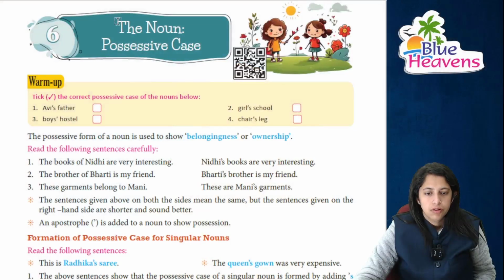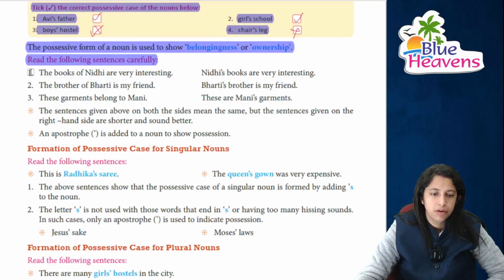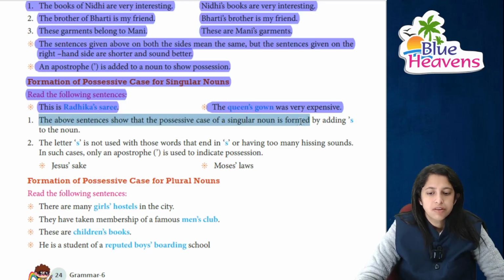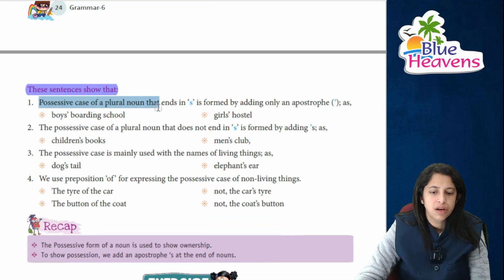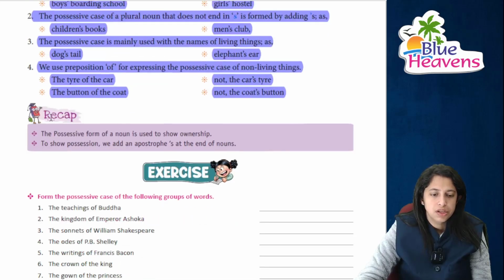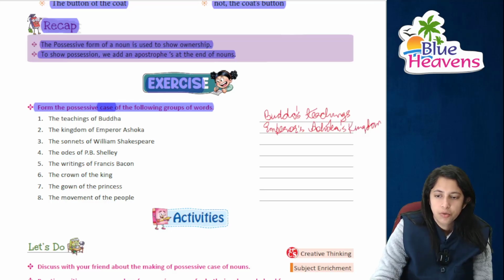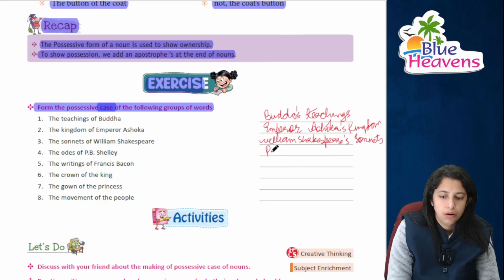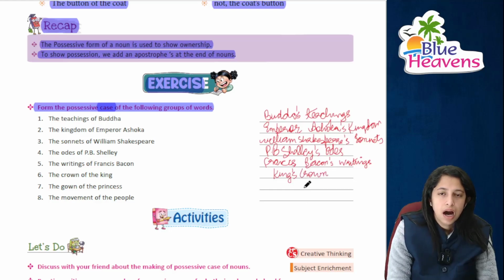Grammar 6 ch 6